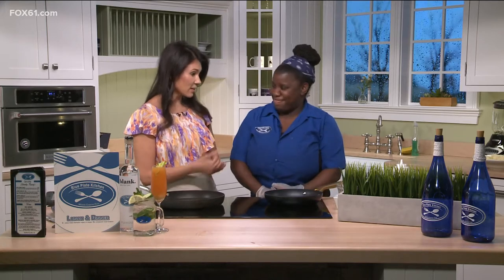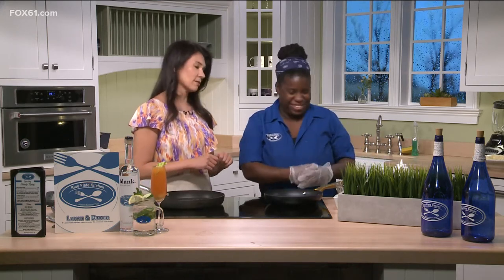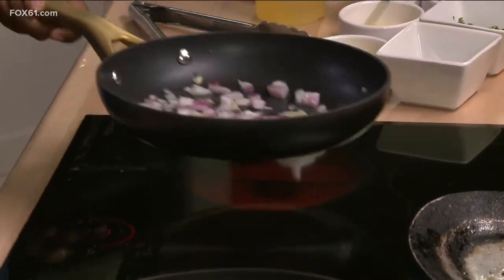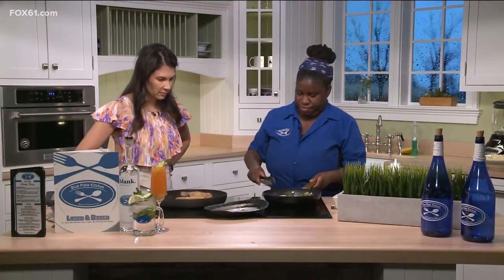Meal House: Lemon Rosemary Roasted Pork Chop with Blue Plate Kitchen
Learn how to make lemon rosemary roasted pork chops along with a sauted veggie medley from West Hartford's Blue Plate Kitchen!